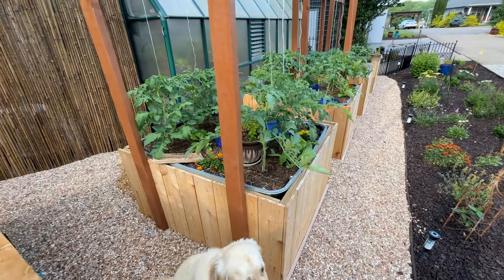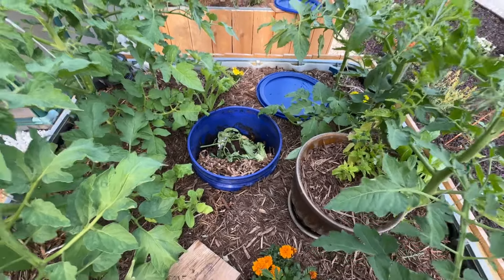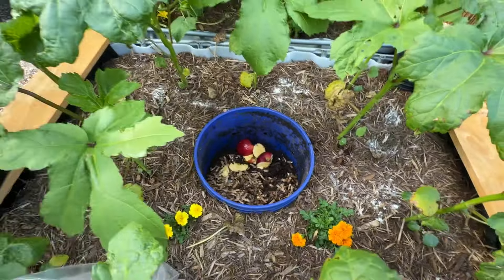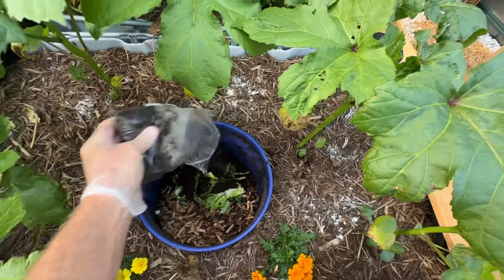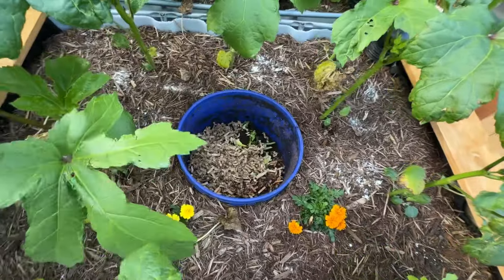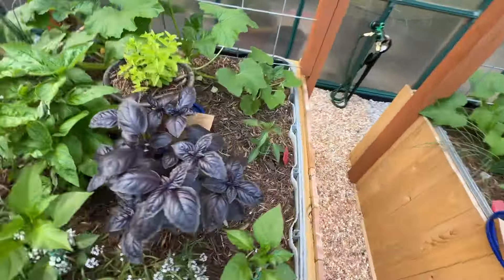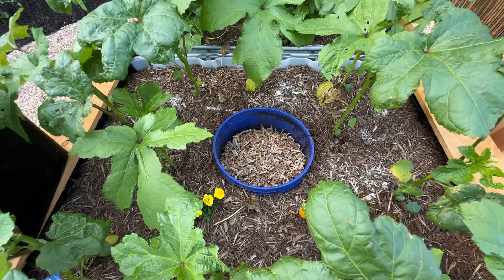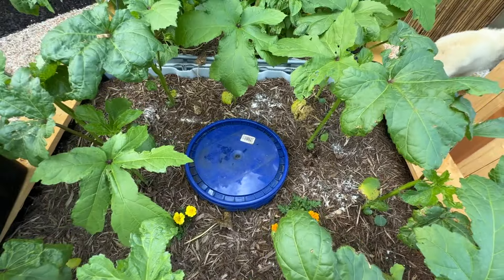Feeding my red wiggler worms in my IBC tote wicking garden